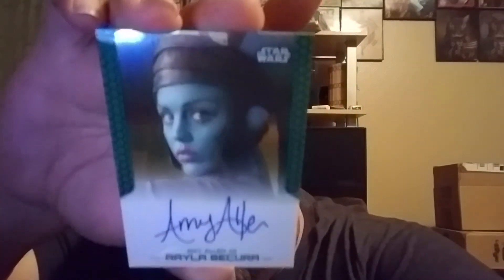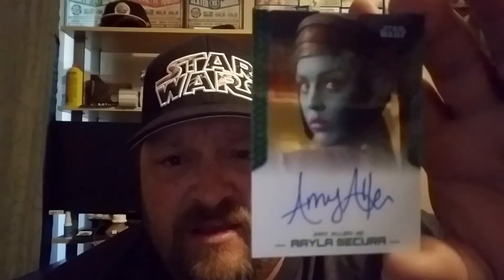Star Wars Chrome Jedi vs Sith Hobby box (2 hits)